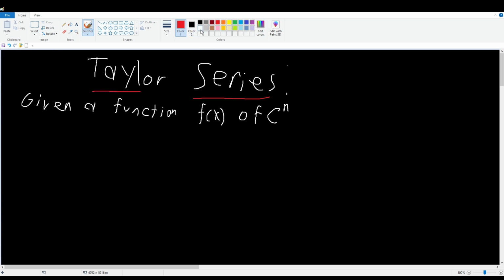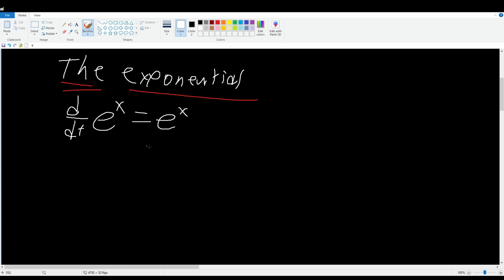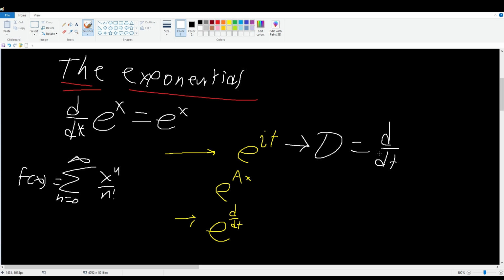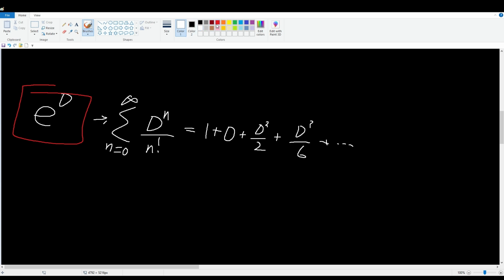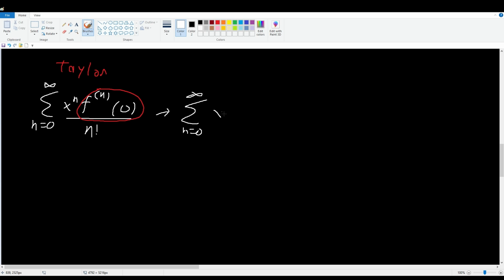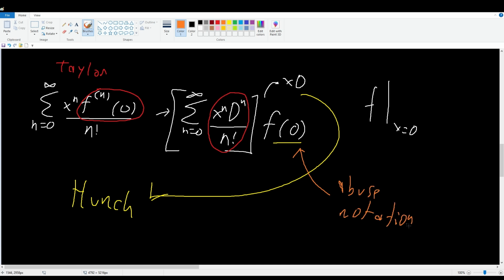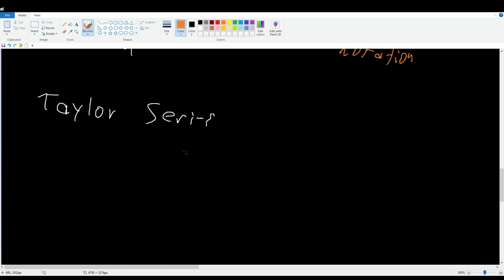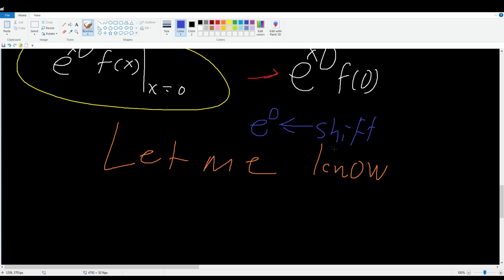I have a hunch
math math math, don't expect much else from this episode i think